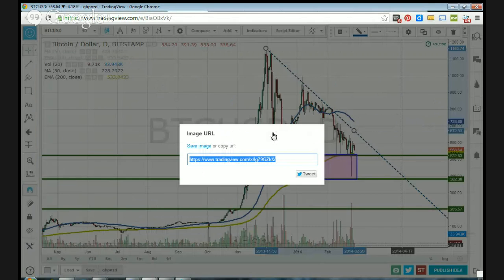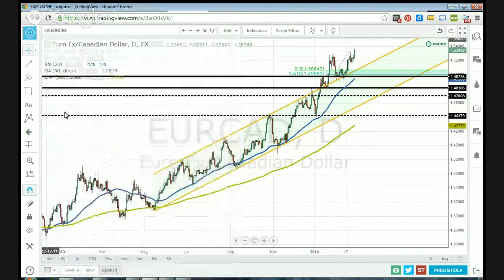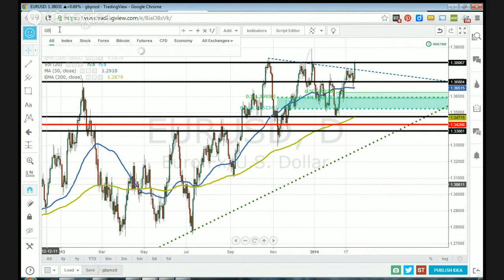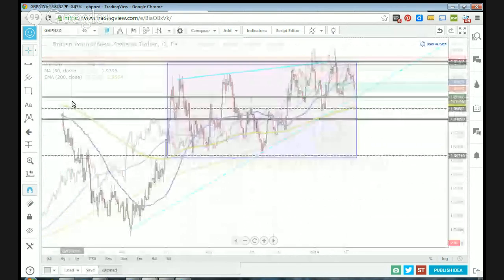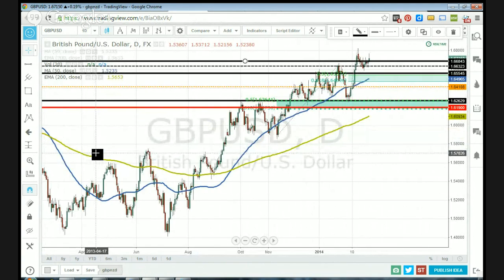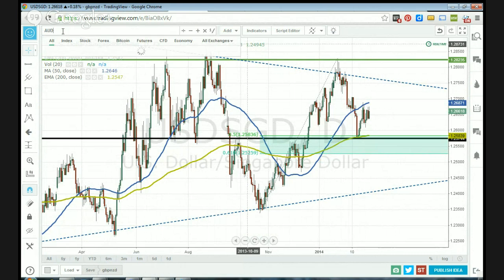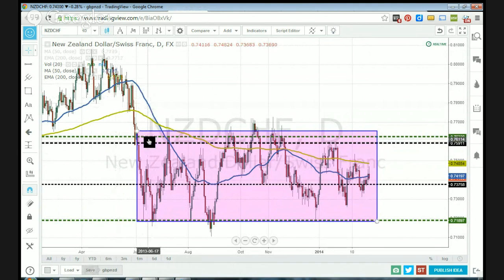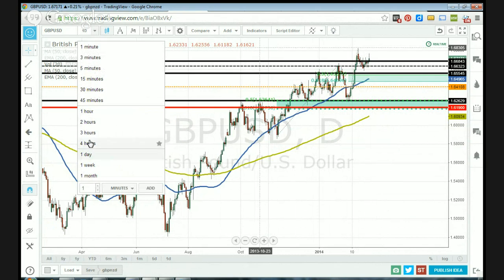Daily FX Chart Review - Feb 28 2014: "Bitcoin Might Be a Buy at $250 in May 2014" (1 Order Placed)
InformedTrades founder Simit Patel reviews daily charts in the forex market, sharing the trades he's placing. In this video, Simit places one order to go long EURNZD. Follow along by registering for a free demo trading account with charting platform to test out forex trading: